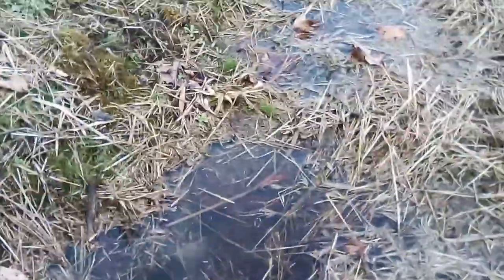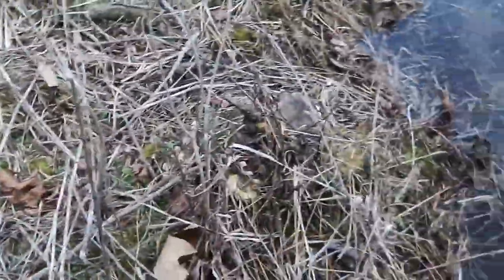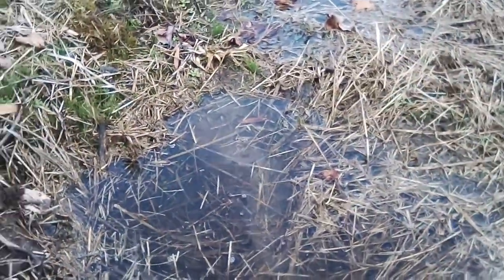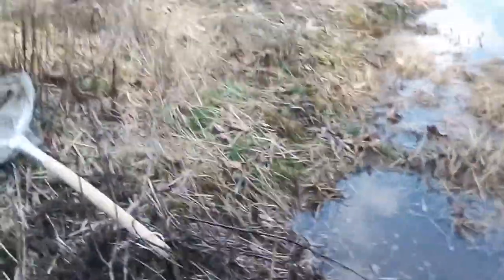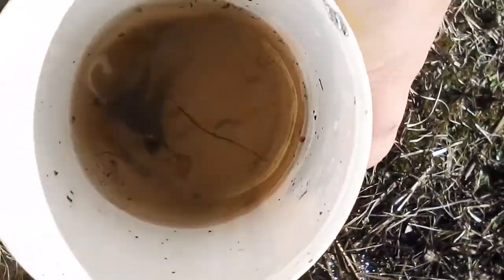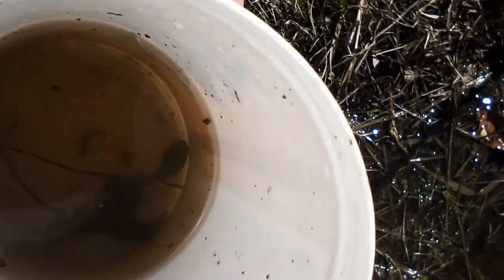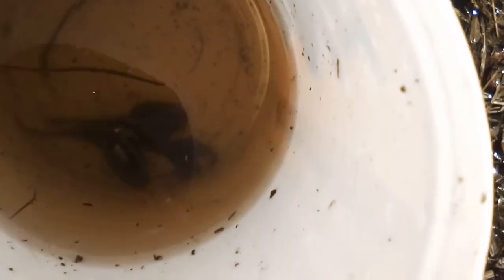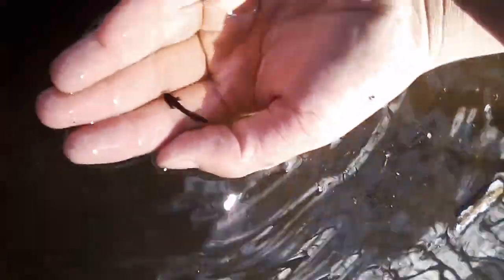Herping salamanders/ newts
I had fun